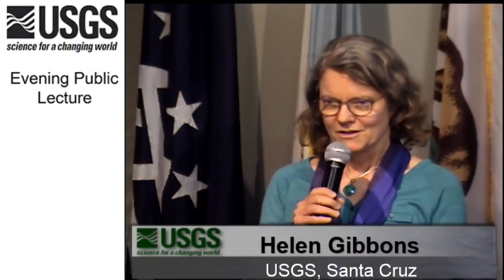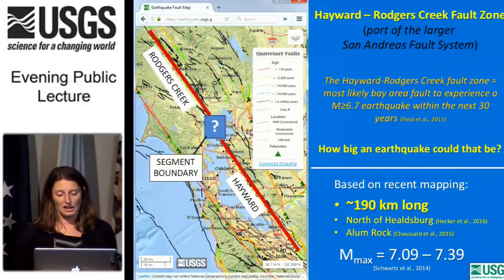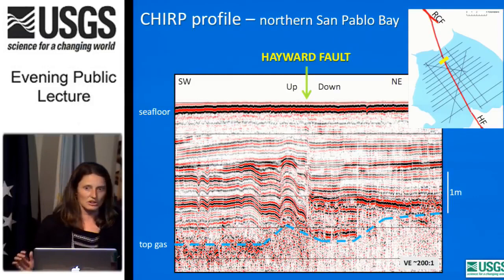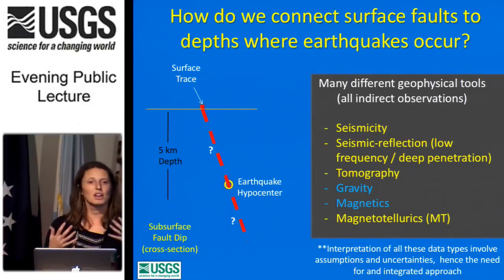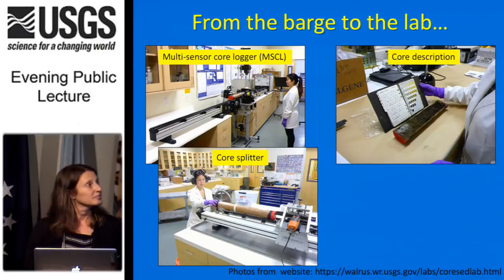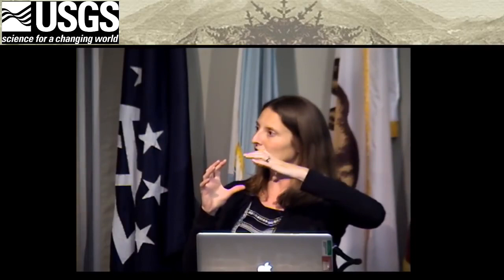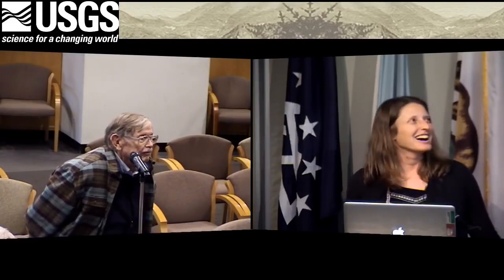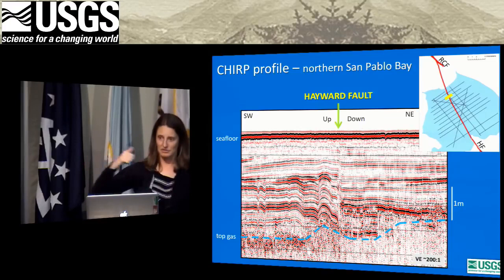PubTalk 5/2017 — Underwater Secrets of the Hayward Fault Zone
Title: Underwater Secrets of the Hayward Fault Zone: Integrated 3D imaging to understand earthquake hazards
* Underwater imaging provides a unique opportunity to study urban fault hazards.
* How do we link surface structures to depths where earthquakes occur?
* How does "acoustic trenching" help us understand earthquake history?